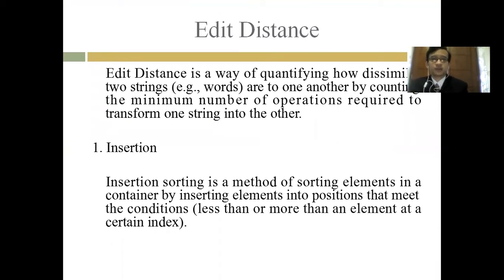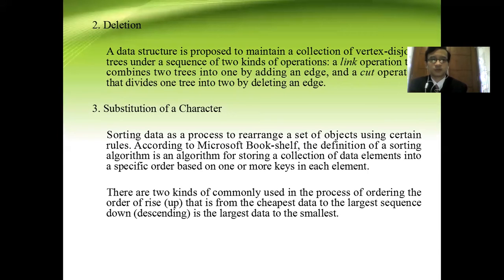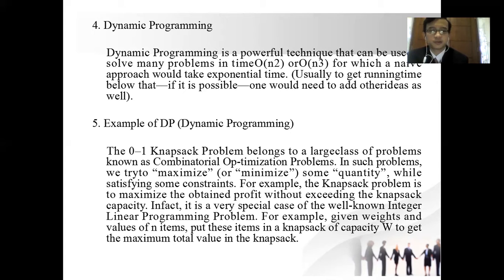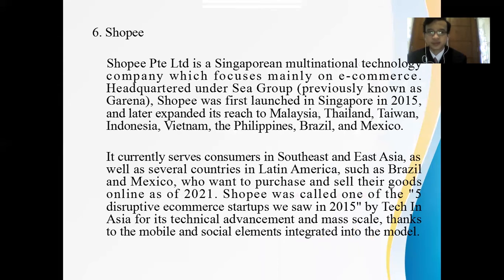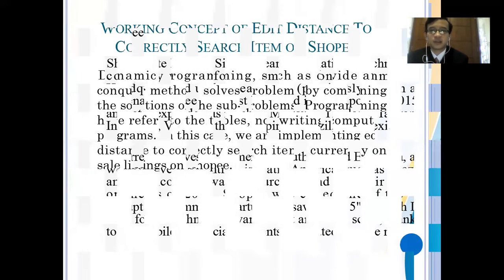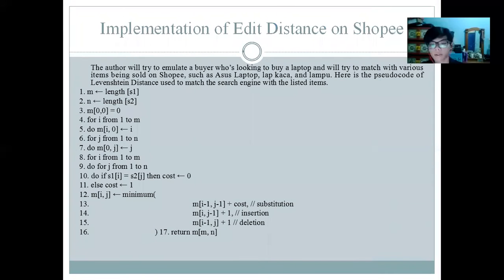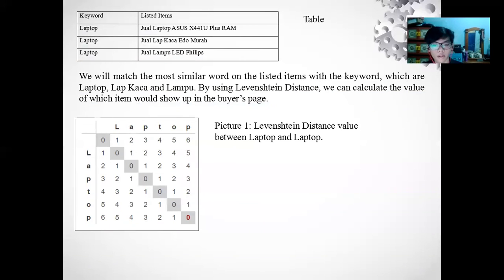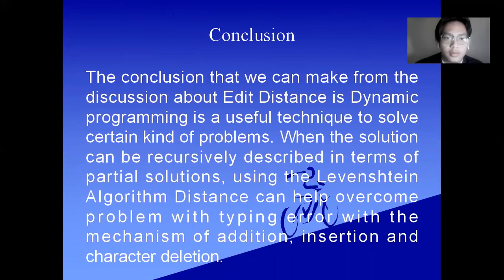Edit Distance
we are from group 6:
1. Muhammad Yuslam Fauzan
2. Farhan Dhiwa Surahmat
3. Muhammad Ridho